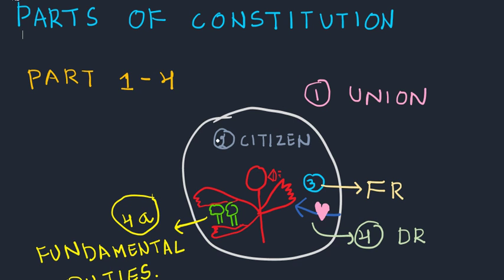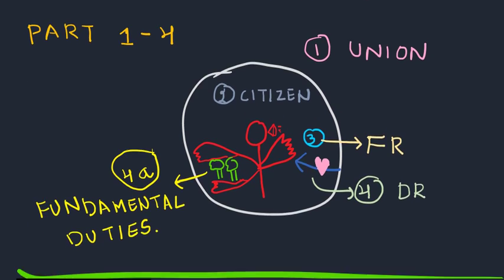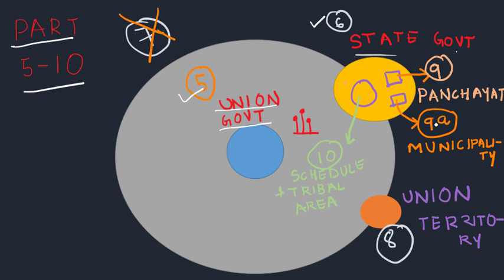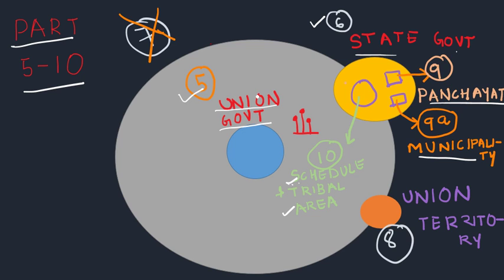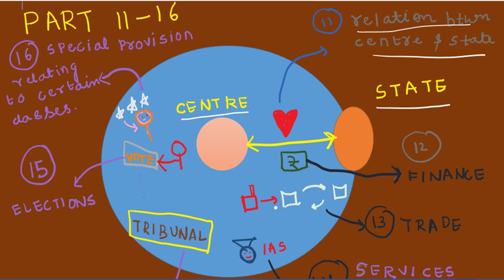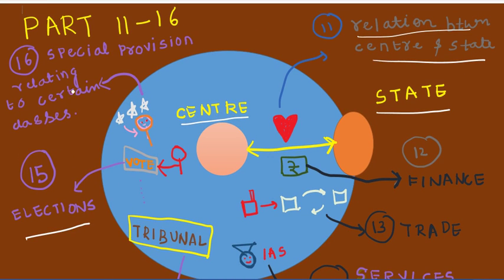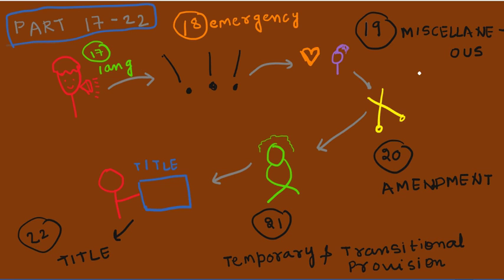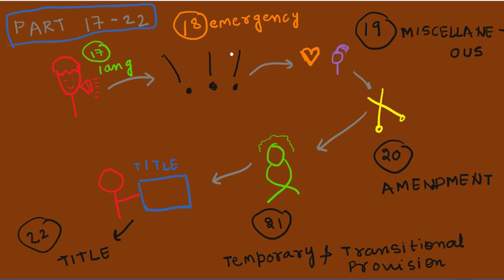ias-parts of the constitution